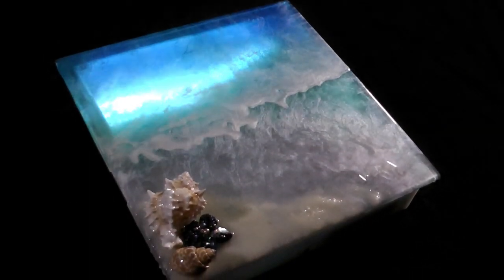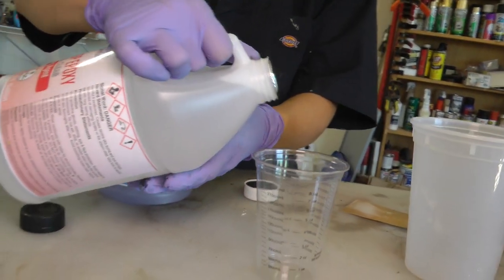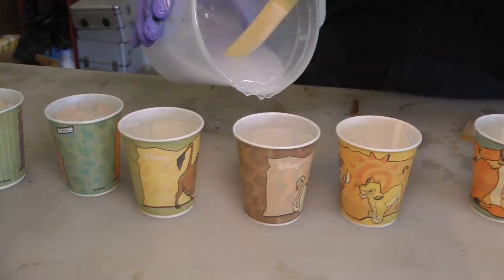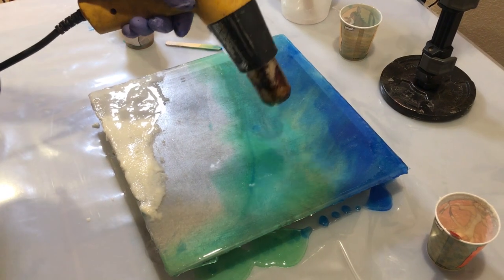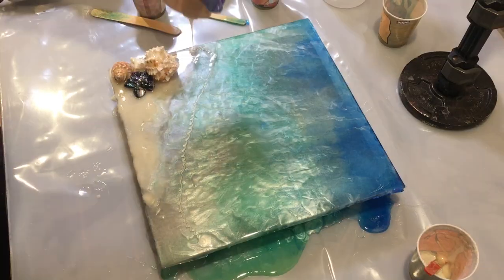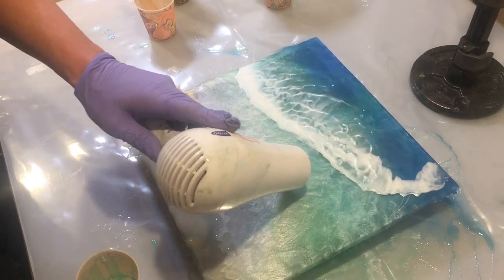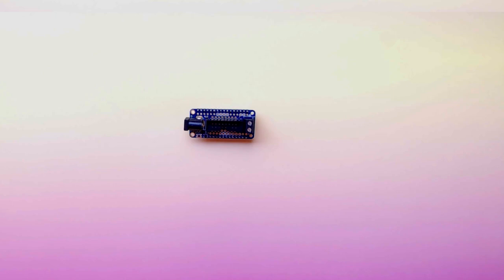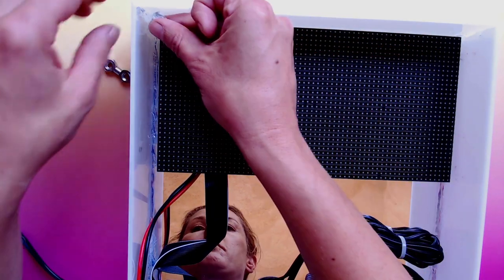Ocean Epoxy Resin Lightbox with RGB LED Matrix Image Scroller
Explore the depths of your own personal ocean. Epoxy resin, alcohol inks, sand, and seashells come together to make a magical luminous ocean experience for your wall or desk. Each piece you create will come out unique, colorful, and beautiful.

The electronics assembly is pretty simple - the only soldering you'll need to do is stacking and assembling the Feather and FeatherWing. The LED matrix plugs into the FeatherWing and into the wall using connectors, so doesn't need to be soldered at all.

Epoxy resin is tricky by nature. Temperature, humidity, and dust need to be managed with any resin project. However, as resin projects go, I've found this to be about the easiest one I've ever done -- and also the hardest to mess up. Stray bubbles or dust motes in your resin actually add depth and interest to this particular project - more bubbles make the ocean waves look more realistic! And as you'll see, mixing and pouring all the pretty colors is incredibly satisfying.

The software and coding requires a little bit of setup if you haven't used CircuitPython before. Once you're set up, you can copy and paste our code and images or dig in and customize with your own artwork.